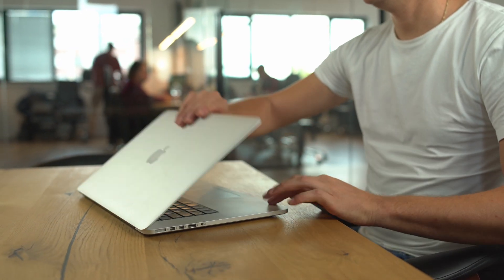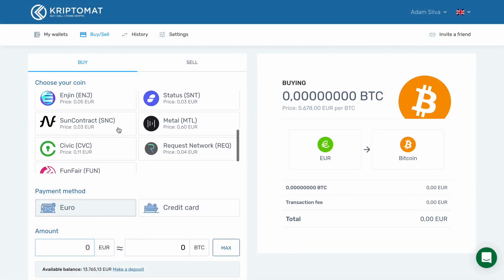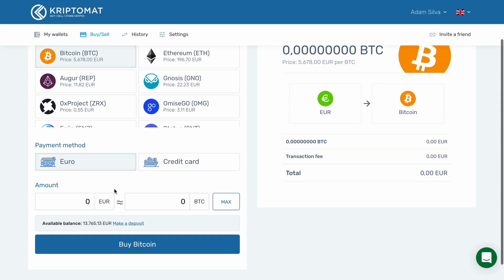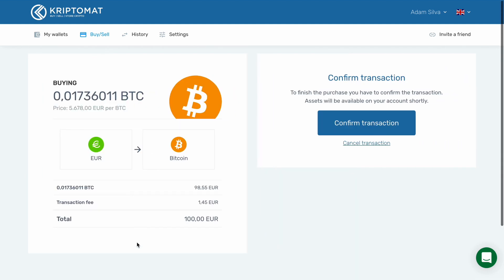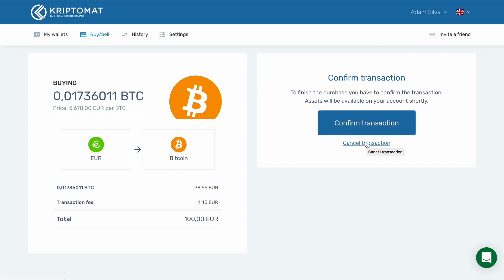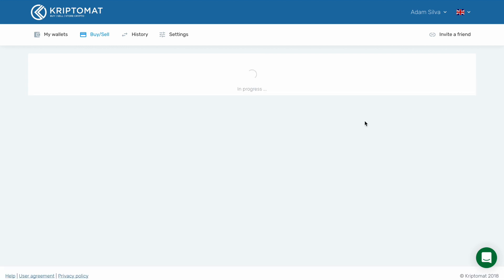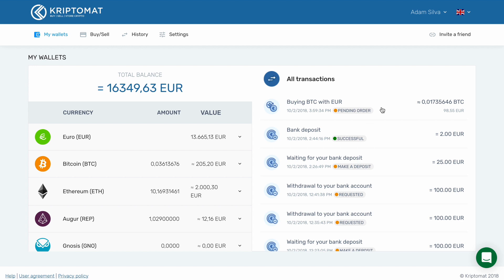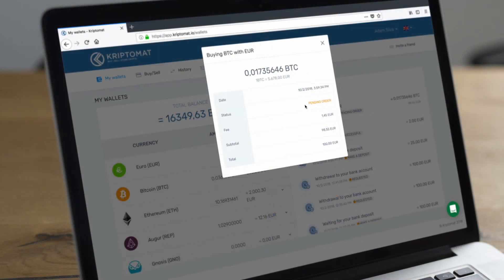[OLD] How to Buy Cryptocurrencies with EUR | Kriptomat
Find out how to buy cryptocurrencies on Kriptomat.

Text instructions:
How to Buy Cryptocurrencies

In this video, you will find out how to buy cryptocurrencies on Kriptomat.

First log in to your Kriptomat account and go to the Buy/Sell section.

Here you can see a list of available cryptocurrencies.

In this example, we will be buying bitcoin, so we choose bitcoin.
Then enter the amount that you want to buy -- either in euros or in bitcoin.

For example, if you want to buy 100 euros worth of bitcoin, the system will automatically calculate how much bitcoin you will receive.

When you are ready, click Buy Bitcoin.

Here you can see the amount of bitcoin you are buying. You also see the current bitcoin price and transaction fee. Please note the amount of bitcoin you will receive might vary slightly from the amount displayed here.

To complete the purchase, you will have to click the Confirm transaction button. This action is final and cannot be reversed.
You can cancel the transaction by clicking the Cancel transaction link.

To continue, click Confirm transaction.

The system will confirm the purchase and automatically redirect you to the My Wallets section after a couple of seconds.

On the right hand side, you can see the transaction you just made. The transaction is still pending. Usually, transactions are complete within a couple of minutes, but please note that it can sometimes take more time.

Click on the transaction to see more details.

And that’s it! You have now successfully bought bitcoin.